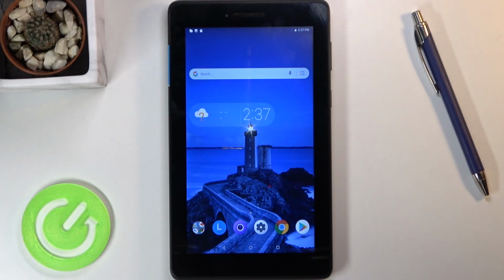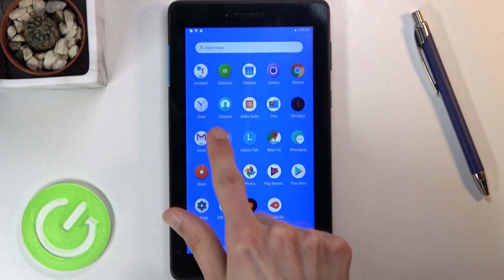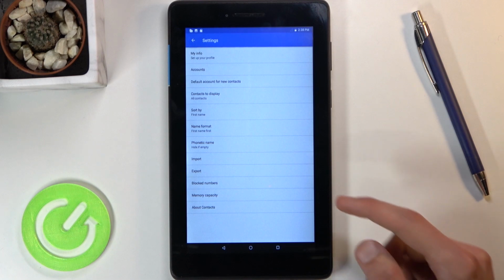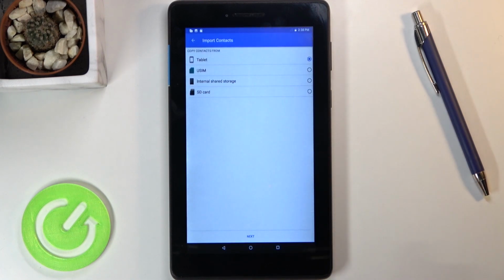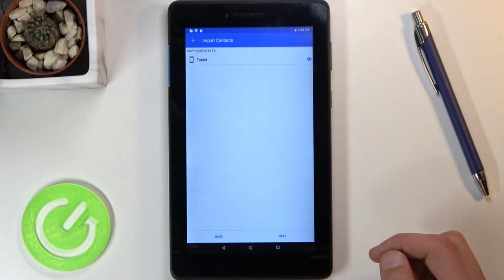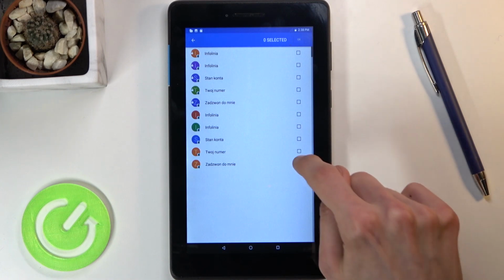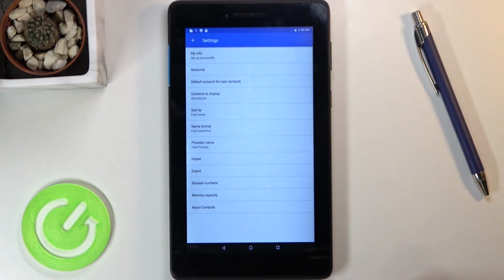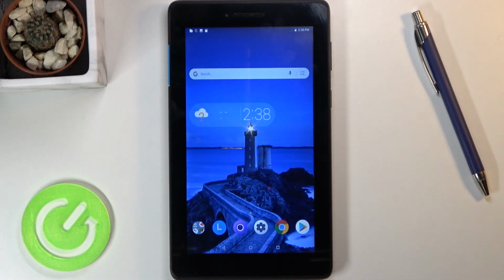How to Copy Contacts in LENOVO Tab E7 – Transfer Phone Numbers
Do you wonder to move phone numbers between internal and external storage of LENOVO Tab E7? Are you looking for a way to copy contacts in LENOVO Tab E7? Come along with the uploaded instructions, where we explain to you how to copy contacts in LENOVO Tab E7. If you want to transfer phone numbers between internal and external storage of your Lenovo device, follow the above tutorial and learn how to without any problem, import or export contacts in LENOVO Tab E7. Let’s use the video guide and manage phone numbers on your Lenovo tablet. Visit our HardReset.info YT channel and discover useful tricks for LENOVO Tab E7.

How to transfer contacts in LENOVO Tab E7? How to move contacts in LENOVO Tab E7? How to transport contacts in LENOVO Tab E7? How to move contacts from SIM to LENOVO Tab E7? How to import contacts to LENOVO Tab E7? How to export contacts in LENOVO Tab E7? How to manage contacts in LENOVO Tab E7?